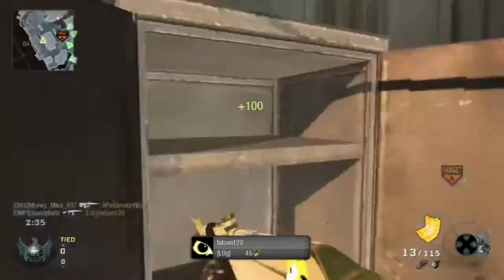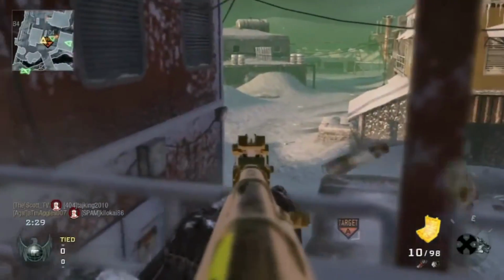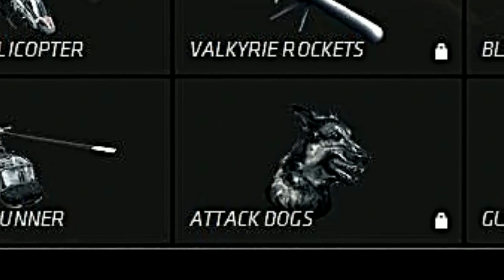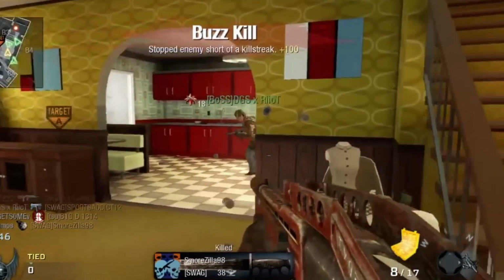Call of Dutys lost game mode. Demolition.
Many game modes have come and gone in the long life that has been call of duty. but today I want to look back at my personal favorite and see if im the only one who misses it.